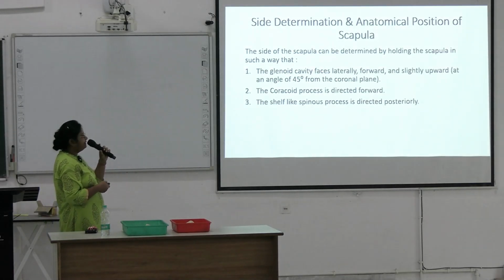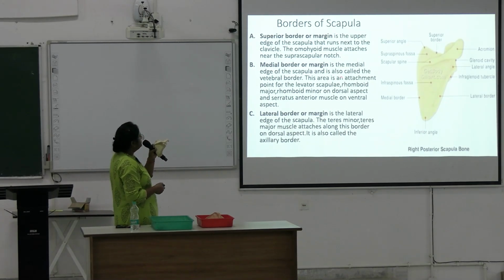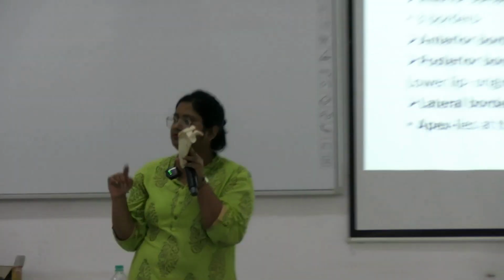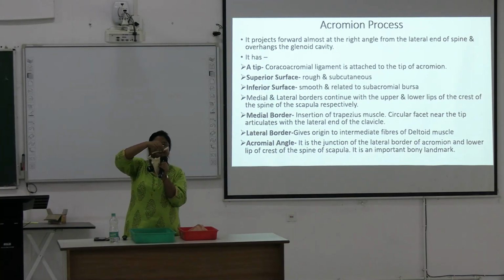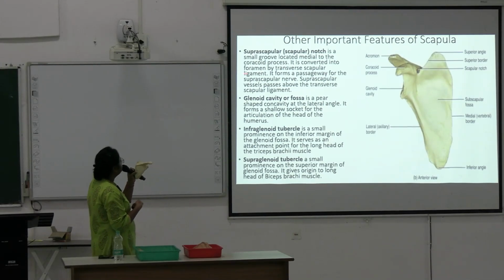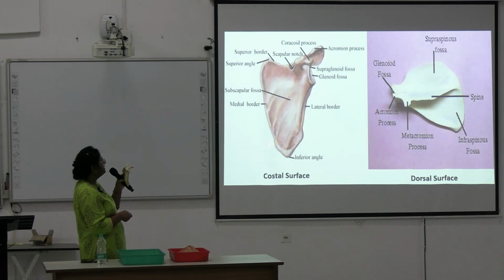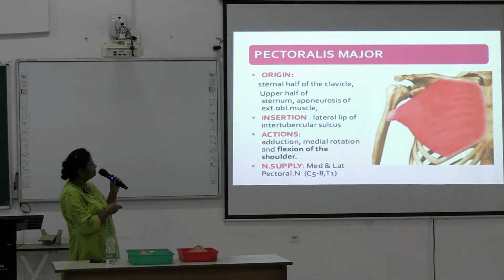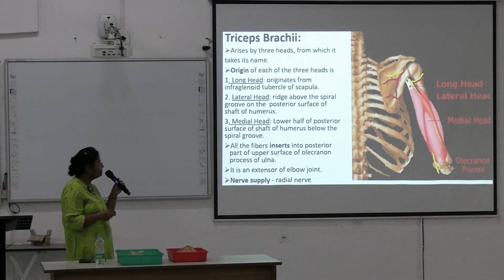Lecture On Scapula Anatomy: Masterclass with Bones! | MBBS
Anatomical Position and Landmarks: We start by establishing the correct anatomical position of the scapula, crucial for understanding its orientation and relationships. Learn to identify key landmarks like the glenoid cavity, coracoid process, spine, borders, and angles.
Muscle Attachments: Discover the origins and insertions of major muscles that attach to the scapula, including the deltoid, supraspinatus, infraspinatus, teres major and minor, trapezius, and more. Understand how these muscles contribute to shoulder movement and stability.
Clinical Significance: We highlight the clinical relevance of scapular anatomy, relating it to common injuries and conditions.
Interactive Learning: Follow along as we examine a real scapula bone, providing a 3-dimensional perspective and enhancing your understanding.
Who Should Watch:

Medical Students: Essential viewing for MBBS students, especially those studying osteology, anatomy, and preparing for practical exams.
Healthcare Professionals: A valuable resource for physiotherapists, orthopedic surgeons, and anyone involved in musculoskeletal health.
Anatomy Enthusiasts: A captivating exploration of the human body for anyone interested in anatomy.

On: ANATOMY by Dr. Madhumita Mahato
(MBBS Batch: 2024-25)
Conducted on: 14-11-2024